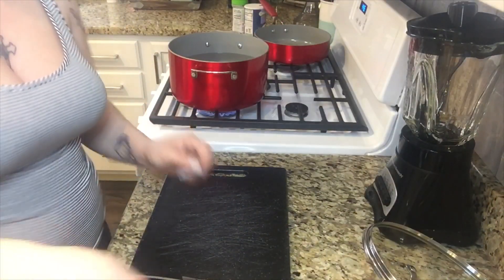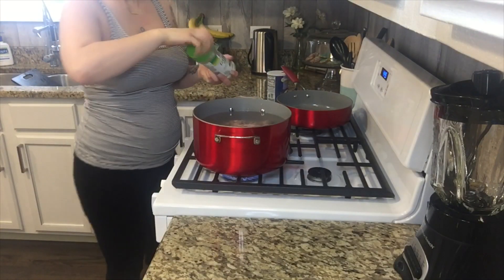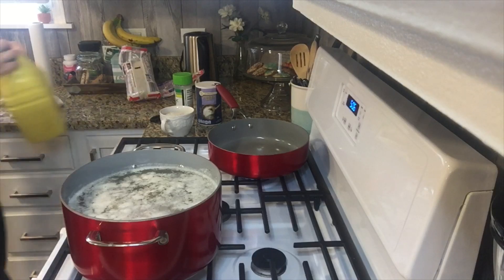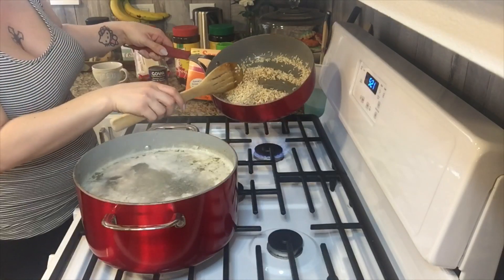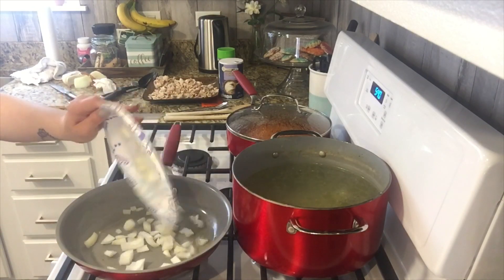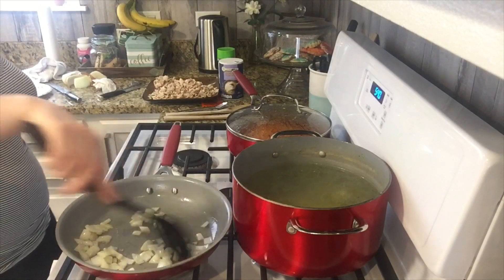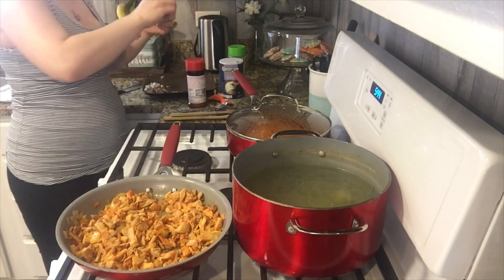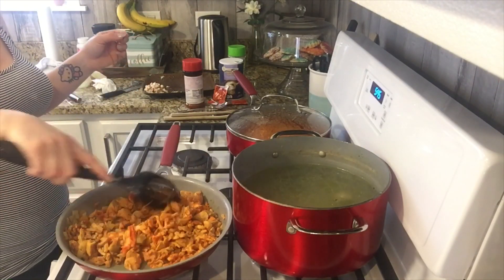Chicken Tacos and Mexican Rice!!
Socials:
Facebook: Nicole Noel Bizzotto